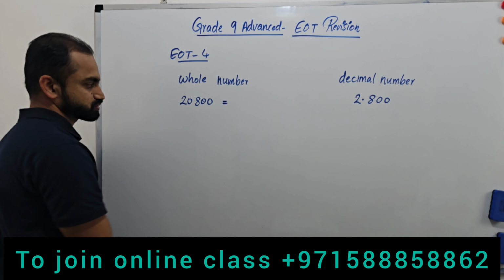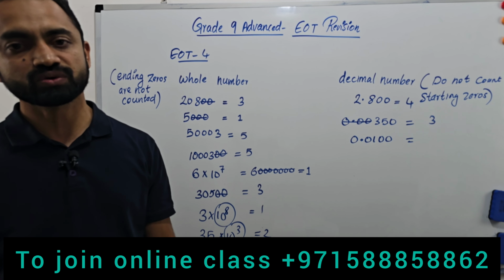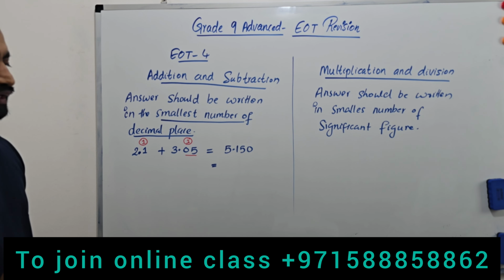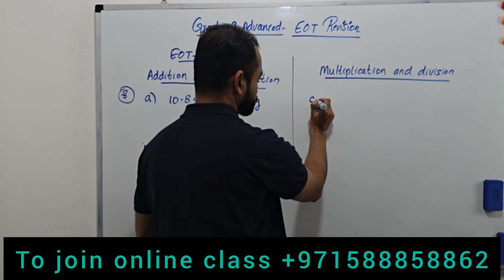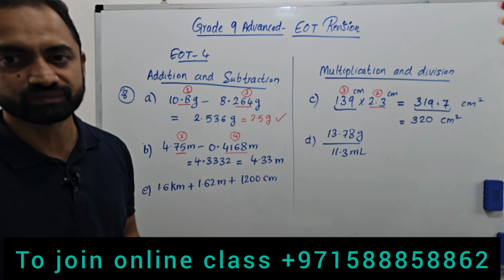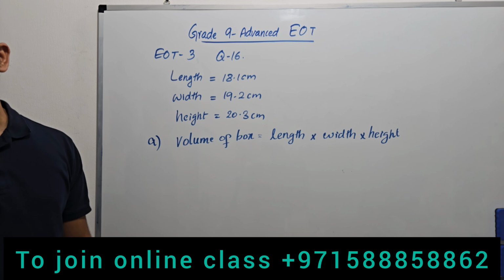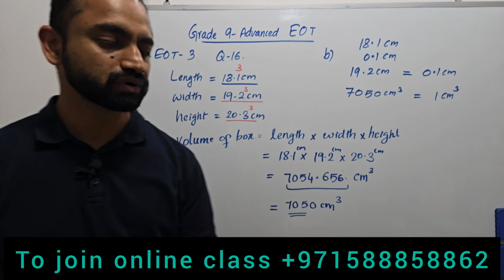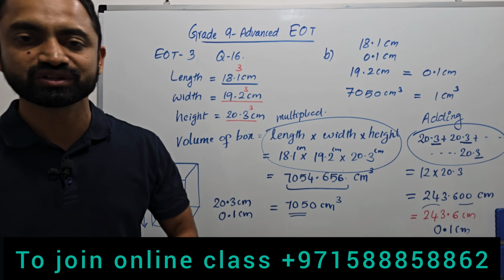EOT-Hikel- Grade 9 Advanced Physics - Question 4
-Significant Figures
-Significat Figures Addition and Subtraction
-Significant Figures Multiplication and Division